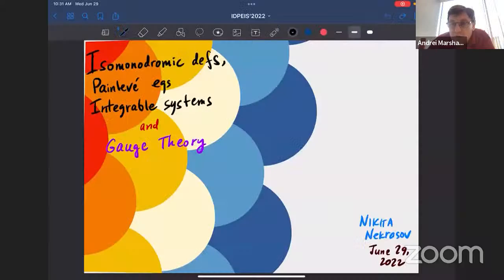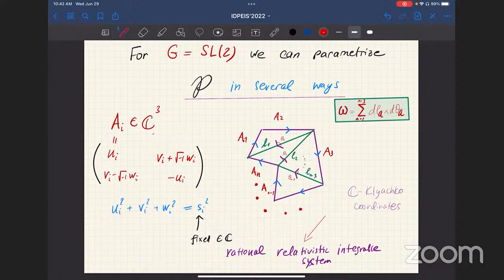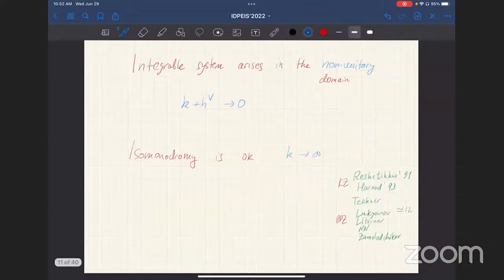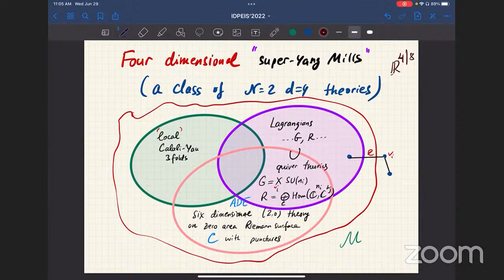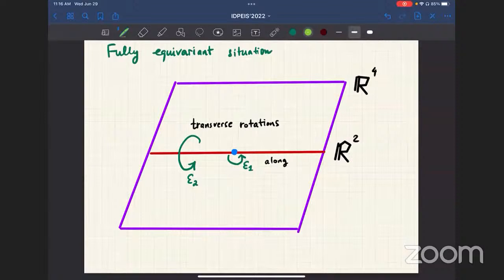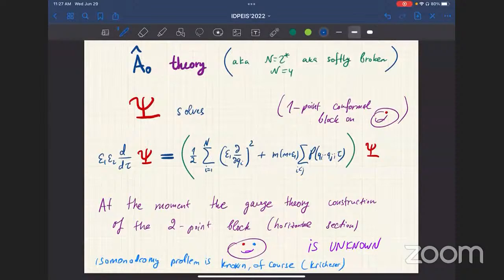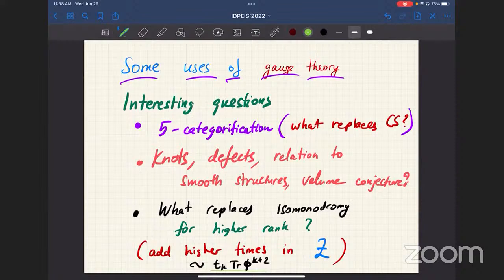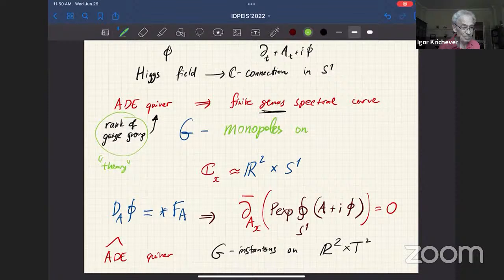N. Nekrasov — Isomonodromic Deformations, Painlevé Eqs., and Integrable Systems from 4d gauge theory